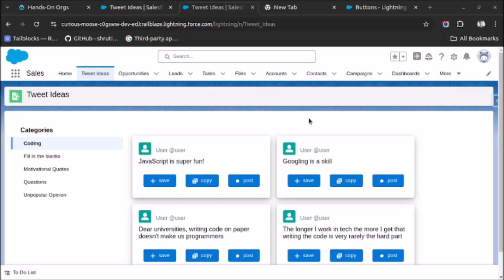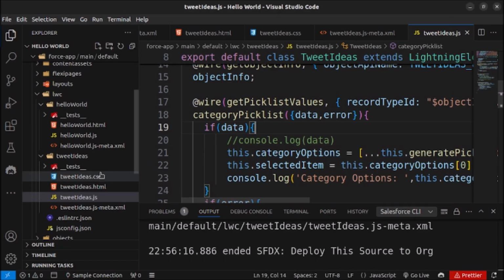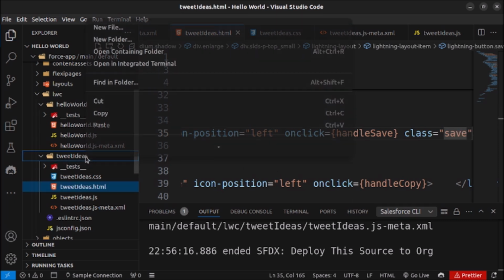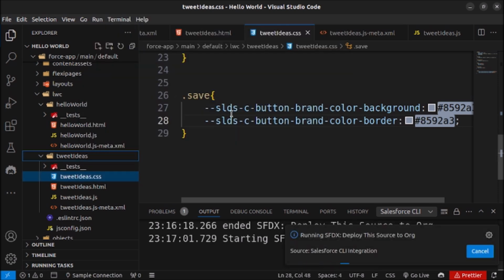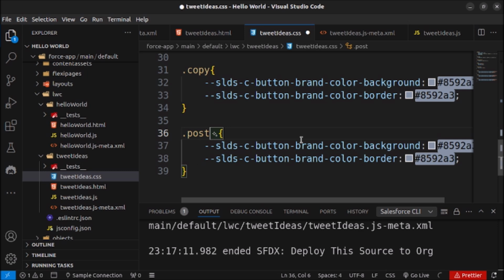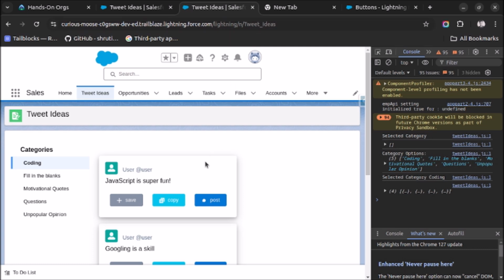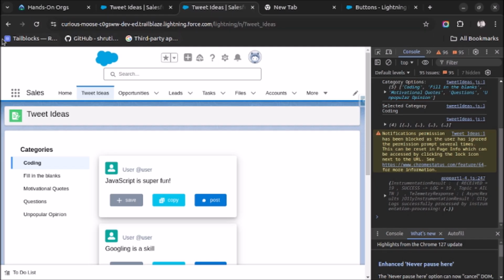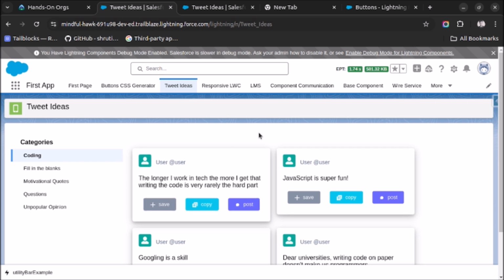18. Styling lightning button using SLDS Styling hooks - Salesforce LWC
This video is a part of my course titled Salesforce lightning web components for beginners. In this video we will learn how to style lightning button using SLDS Styling hooks

Here are the concepts covered in the course:
UIObjectInfoAPI
Wire Decorator
Lightning tags
SLDS
Imperative Apex
Toast Notification
Event
API Decorator